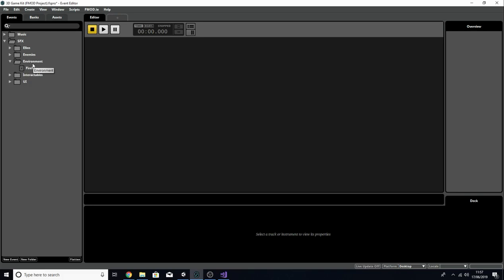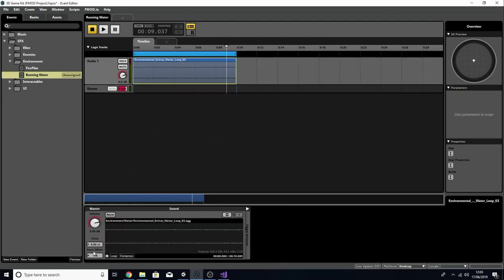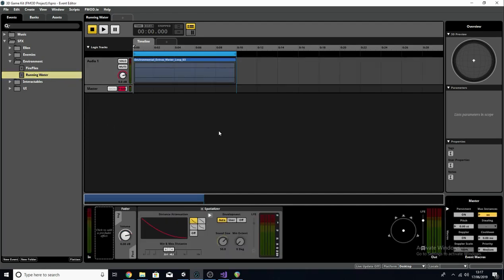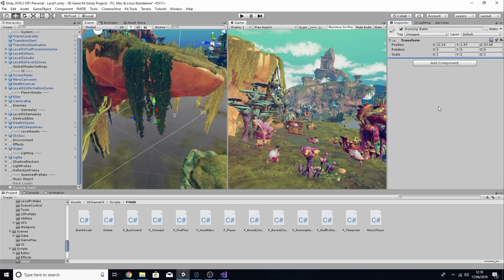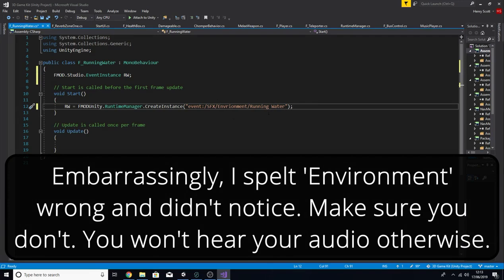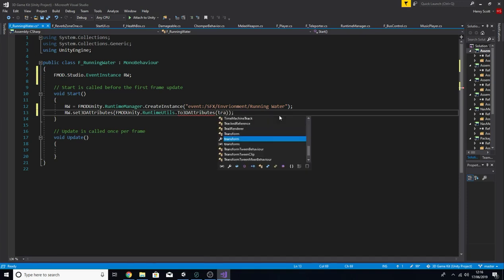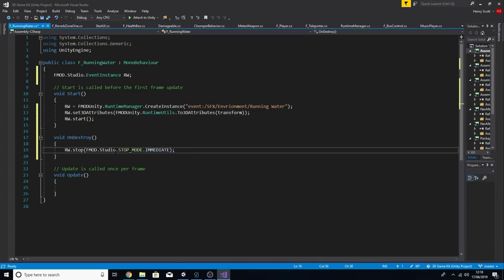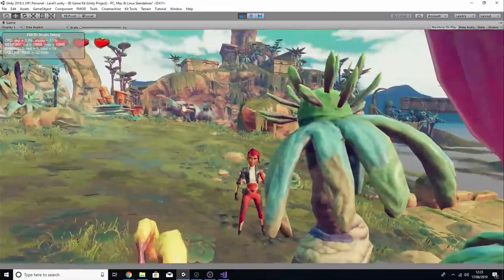How It's Done! | Module 1 Lesson 6 | FMOD & Unity Essentials